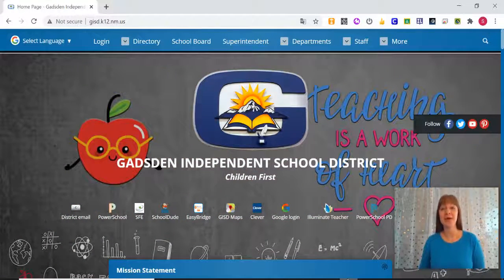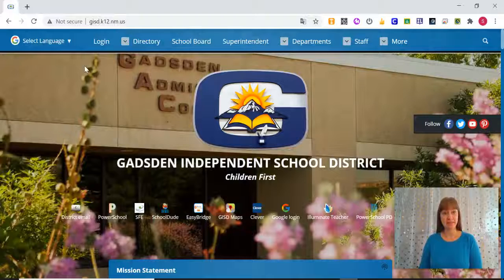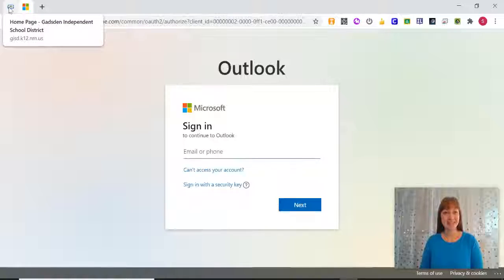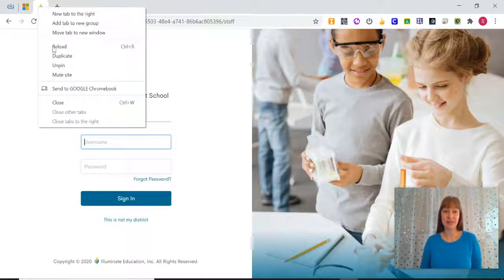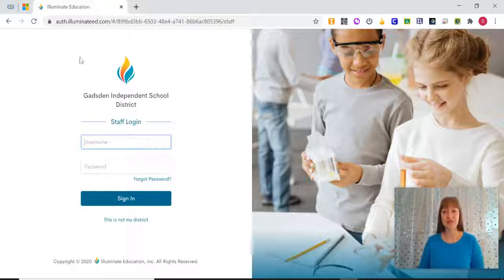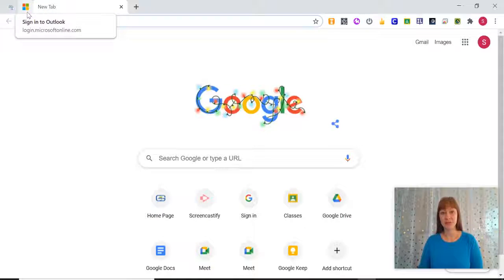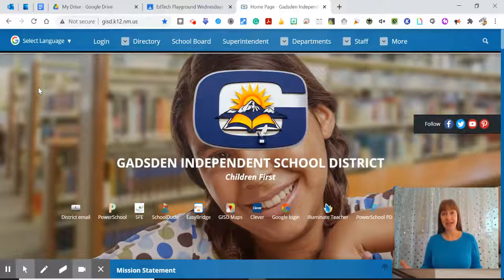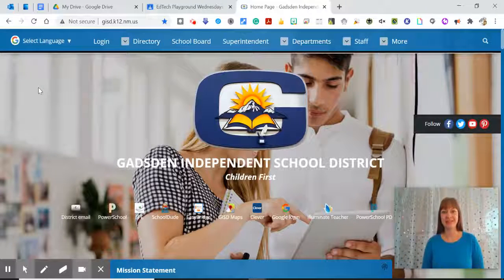Pin a Chrome Tab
See how you can pin a tab in Chrome so that it opens every time you use Chrome.